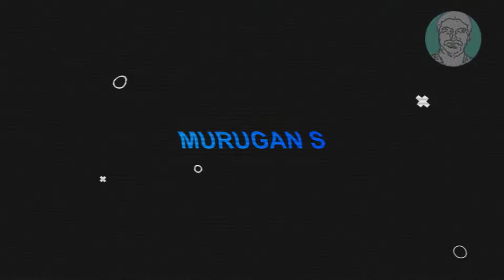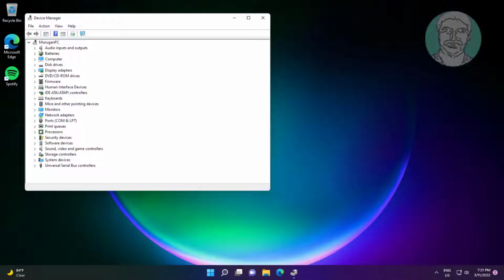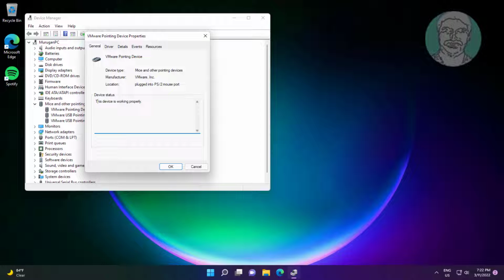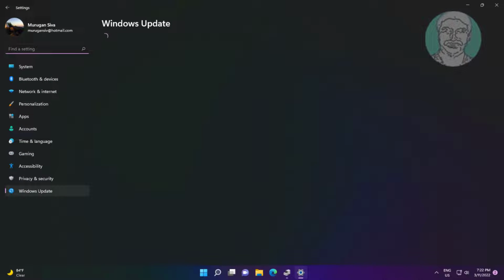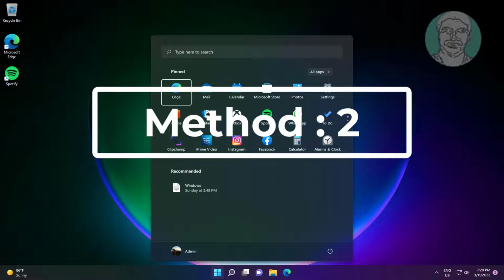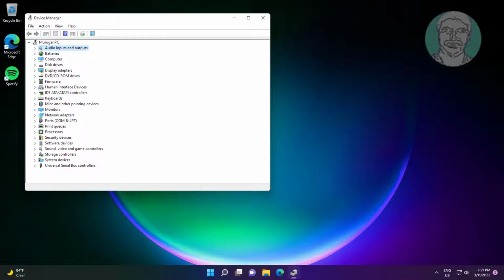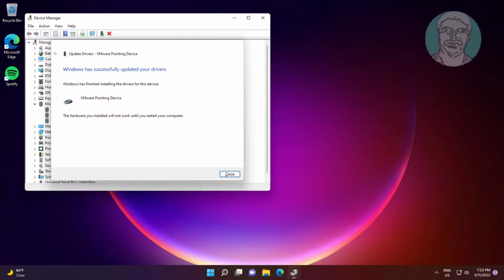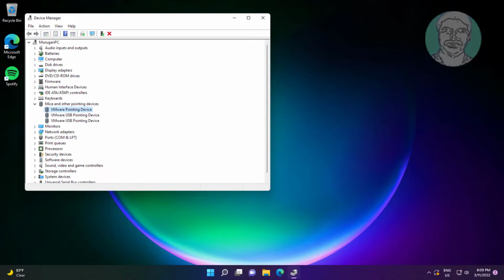Fix Windows 11 Mouse Cursor Disappears (Solved)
This Tutorial Helps to Fix Windows 11 Mouse Cursor Disappears (Solved)

00:00 Intro
00:10 Method 1 - Update Mouse Driver (Automatic)
01:42 Method 2 - Update Mouse Driver (Browse From My Computer)
02:36 Method 3 - Uninstall Mouse Driver
03:09 Closing